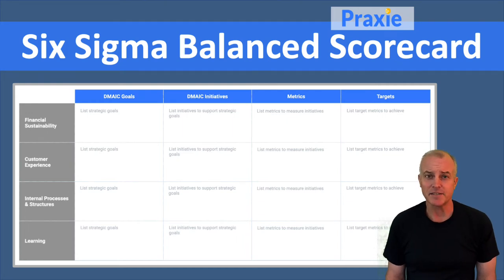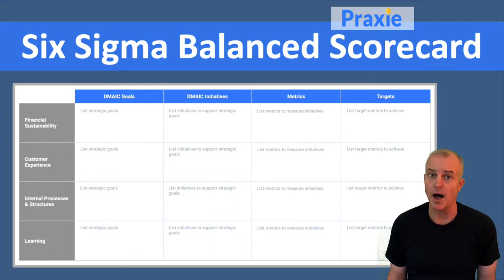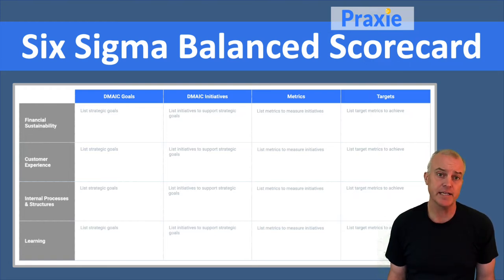Six Sigma Balanced Scorecard in Lean Six Sigma manufacturing || Praxie Software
Hey, guys! In this video, I'm going to show you Six Sigma Balanced Scorecard in Lean Six Sigma manufacturing.

A Six Sigma Balanced Scorecard is a model that summarizes an organization’s high-level strategic goals, initiatives designed to reach those goals, and metrics, or key performance indicators, that monitor success over time. It also shows how these metrics are connected to the mission, vision, and core values of the organization. It is a strategic planning tool used ubiquitously in organizational management that clearly and concisely communicates what the organization has set out to achieve and how it proposes to do it.

🔗What is an OEE Calculator and how can the process be used in Lean Six Sigma
🔗What is a Pareto Chart and how can the template be used in Lean Six Sigma projects
🔗What is a QDIP Board and how can the process be used in Lean Six Sigma manufacturing projects
🔗What is the Rater Model and how can the process be used in Lean Six Sigma manufacturing projects